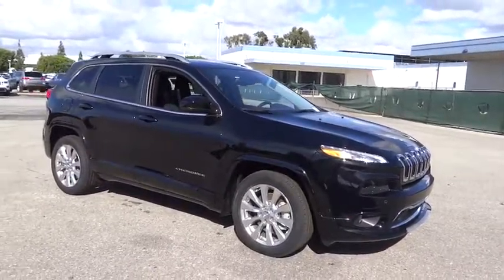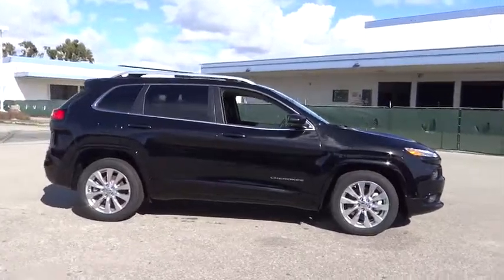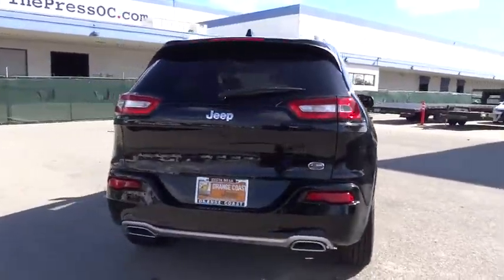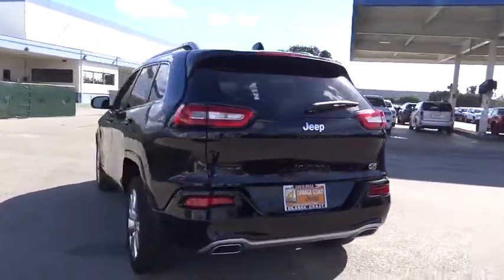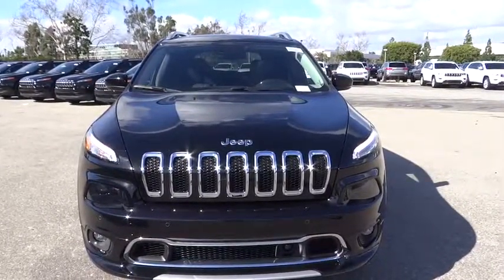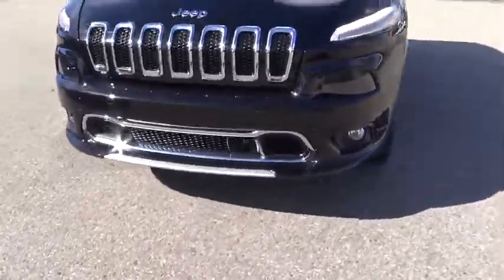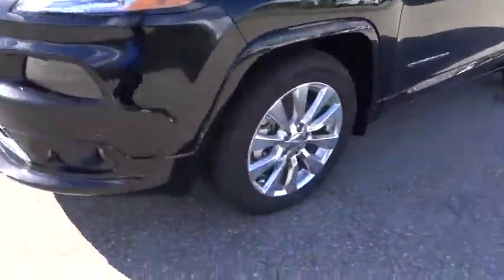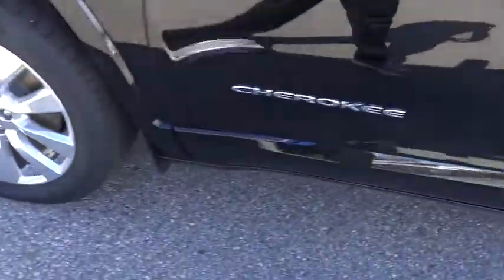2017 Jeep Cherokee Costa Mesa, Huntington Beach, Irvine, San Clemente, Anaheim, CA JR70412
2017 Jeep Cherokee